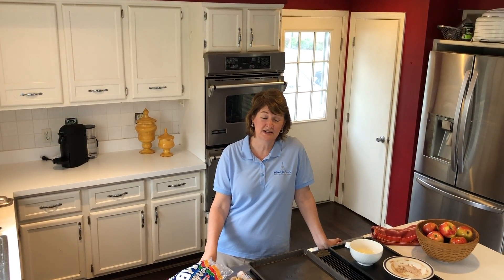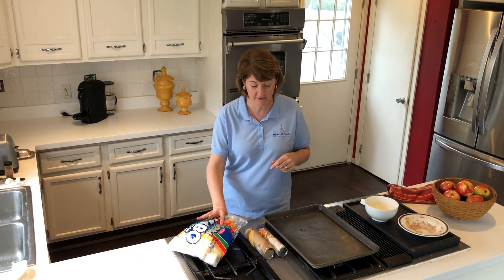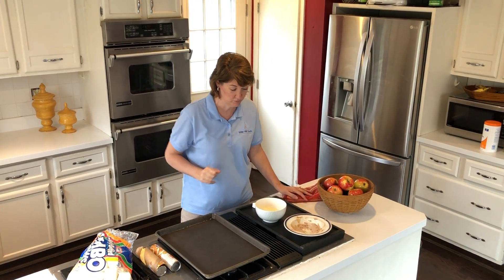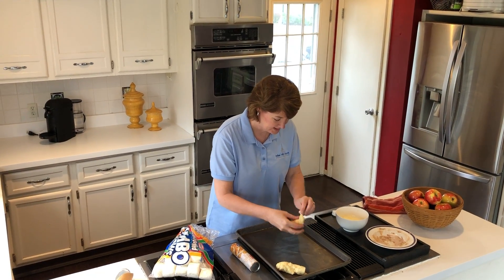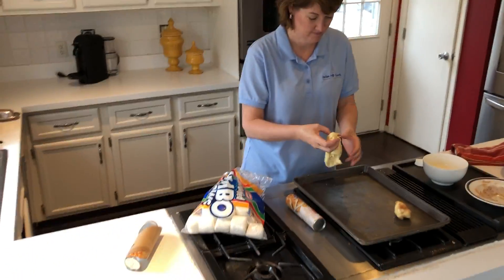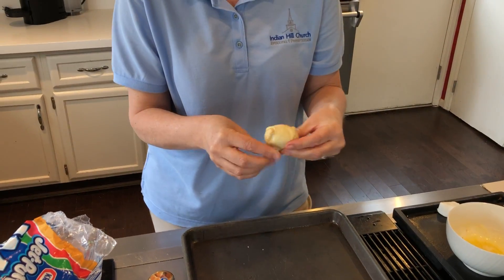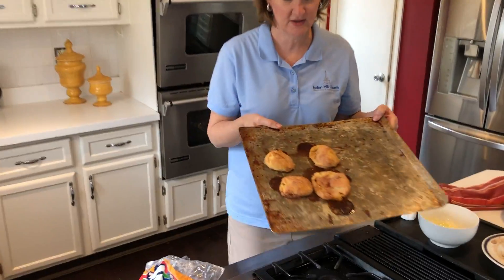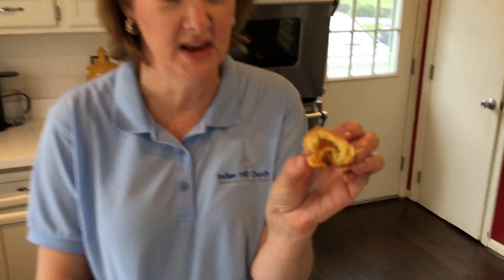Messy Church Holy Week at Home: Segment 3- Resurrection Rolls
Segment 3: Resurrection Rolls
Join Jennifer Taylor in her kitchen to learn how to make Resurrection rolls.